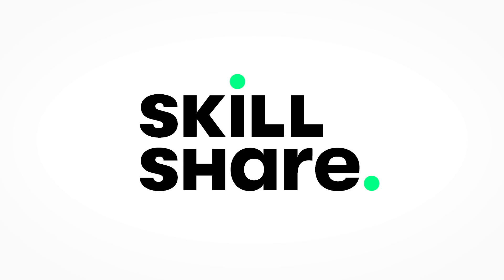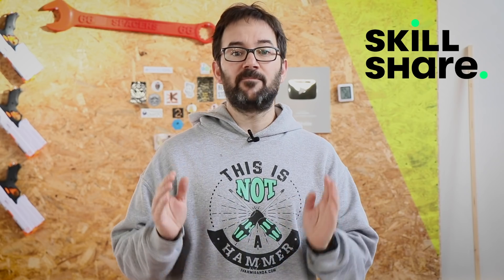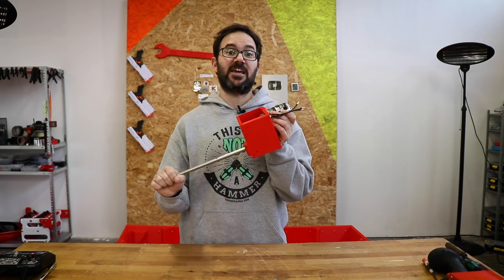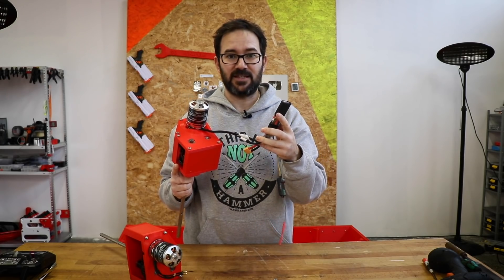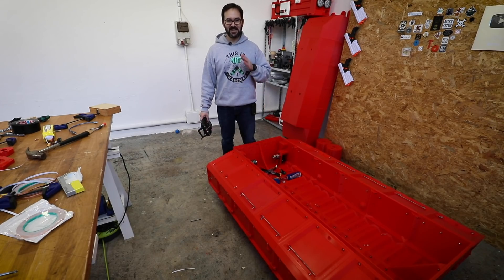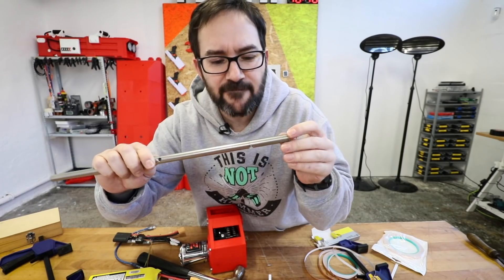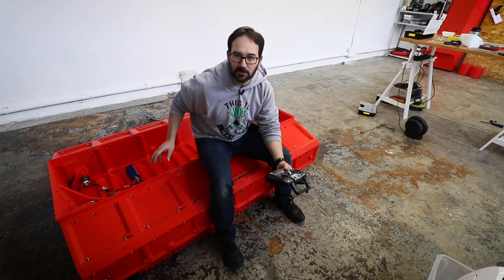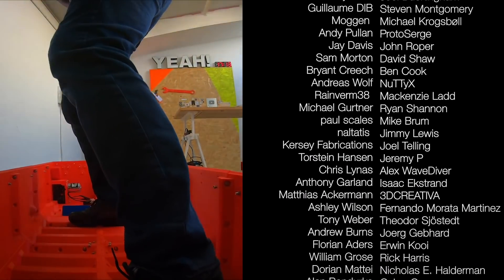MOTORS ON THE BIG 3D PRINTED TANK!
Finally, I put motors on the big 3D printed tank! I made an 8:1 reduction box made from sprockets that run chains so they don't break as has happened before with belts. I'm pretty happy with the reduction boxes and the motor power but the mix of sensorless motors and those VESCs is not very good for precision and control so I'm planning a small change that I hope will make a huge difference.

The VESCs were down-powered to 10% power and motor RPM because I have had a few scares in the pasts with those and didn't want to risk a crash in the first test. There's plenty of power on the motors, those are 4000W motors and we'll hopefully put all that power to good use soon. Enjoy!

All the sprocket brackets and spacers where printed with Matterhackers NylonX on the PulseXE, you can find it here: